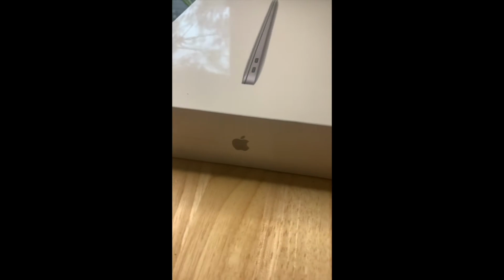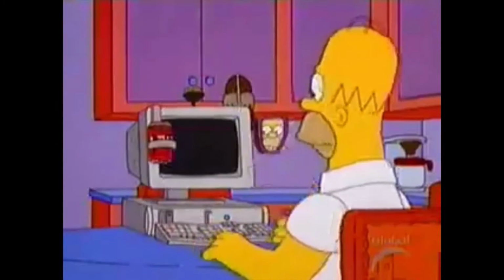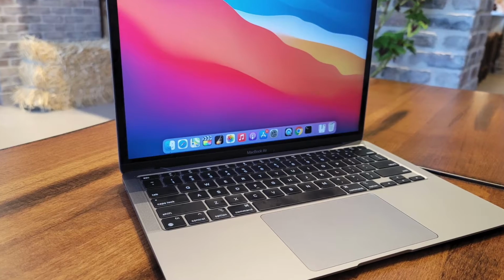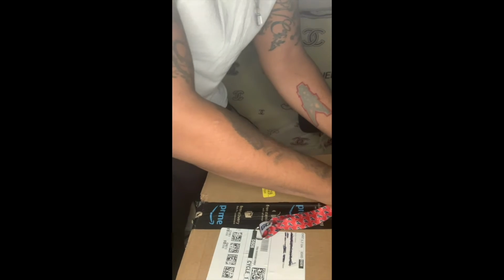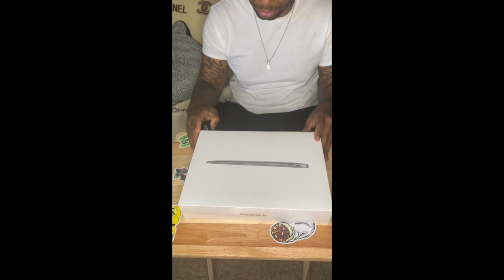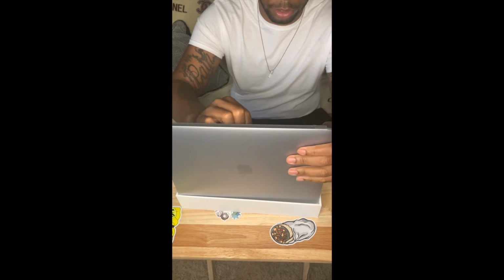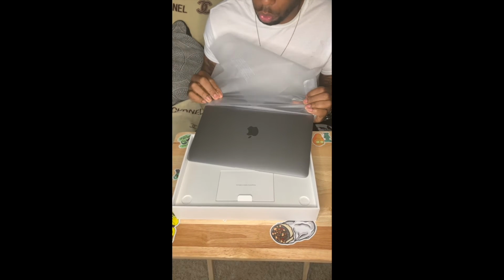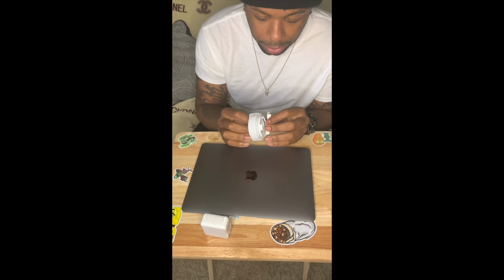2021 MAC BOOK AIR WITH M1 CHIP UNBOXING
I recently purchased a MacBook Air. I wanted to do a i’m boxing and describe a little bit of what I know about the MacBook.

The music that’s playing in the background
Walking- Ras-Hop